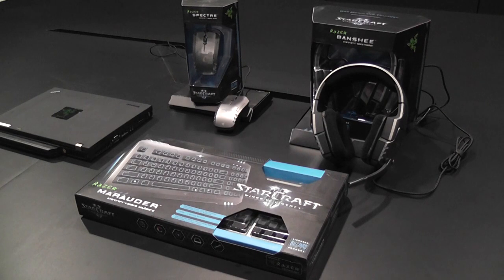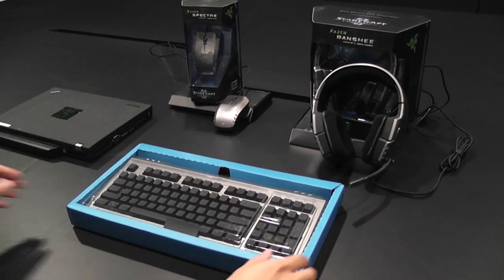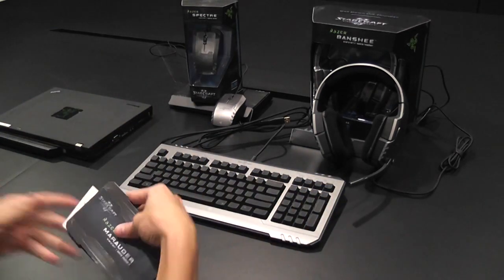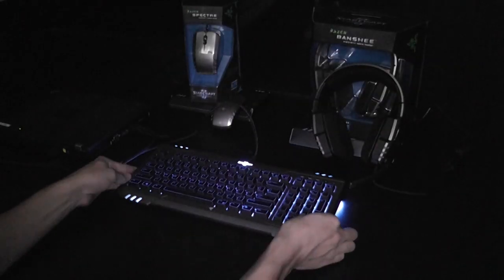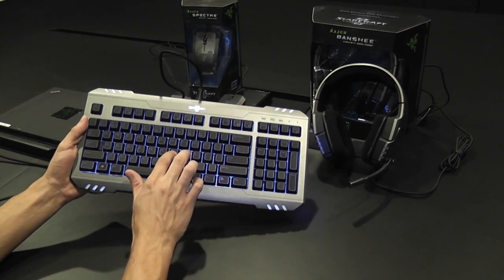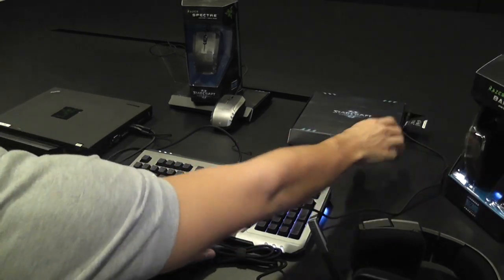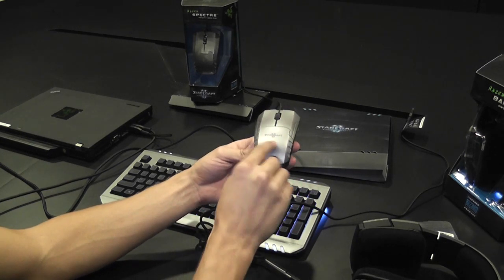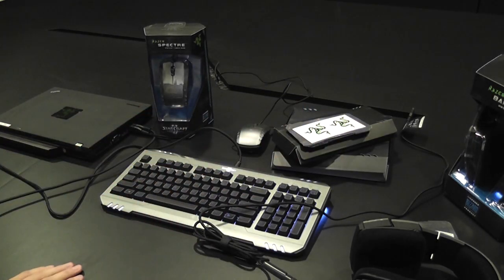Unboxing the Razer StarCraft II gear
Razer|Mjolnir tears into the Razer StarCraft II gear to show you what's in store for you when you purchase one of these sweet products.